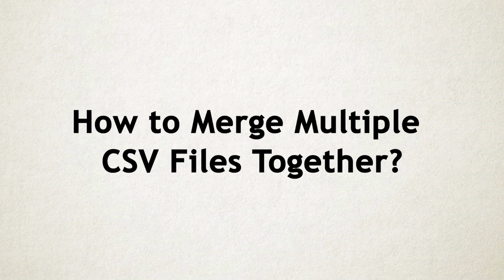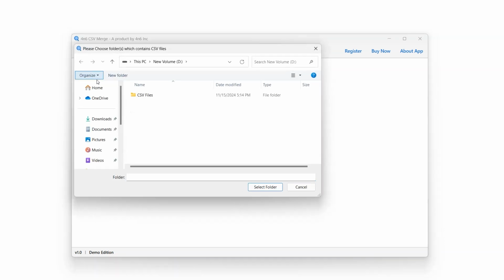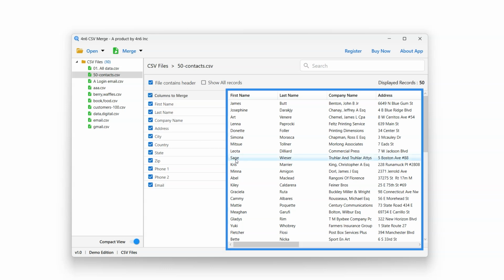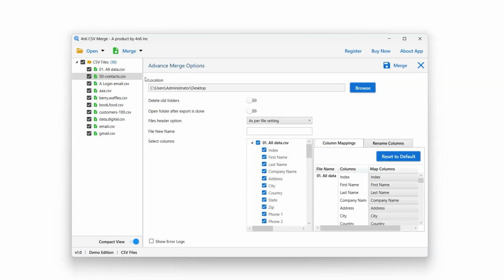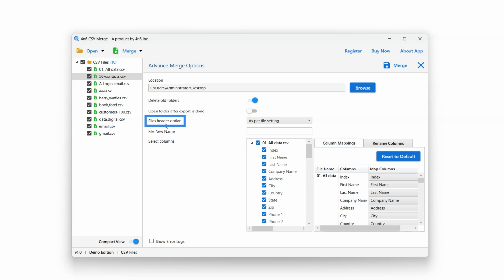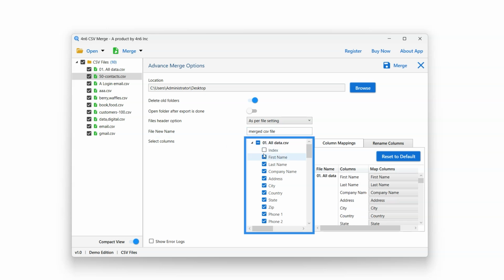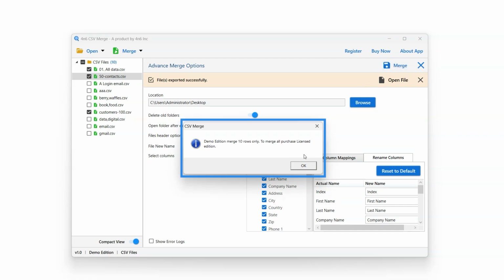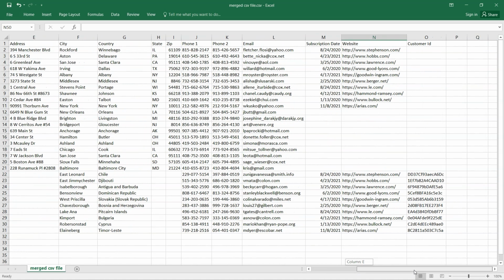Learn How to Merge Multiple CSV Files Together in Bulk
In this Tutorial we will show you the step by step process to Merge Multiple CSV files Together using 4n6 Merge Tool. If you are looking for a reliable solution to Merge Multiple CSV files in one then stick till the end of this video to know the full procedure.

4n6 Merge Tool is a robust software which allows you to merge multiple CSV files at once. Our tool can easily merge multiple CSV files while preserving data integrity and maintaining hierarchy. This software comes with a trial version which helps you to understand the functioning of the tool properly.

Steps to Merge Multiple CSV Files Together
Step 1: Download the best tool and simply launch it
Step 2: Click on the open button and from two given options you can choose the files option to select single or multiple files. Choose folders options to select the entire folder at once.
Step 3: Now, select the folder containing CSV files and click on the select folder button.
Step 4: A panel showing the list of CSV files will appear on the left. click on any file to view its content.
Step 5: Now, click on the Merge button, and select from standard merge and advanced merge. standard merge option allows you to combine CSV files from the same platform. The advanced merge option supports merging CSV files from different platforms.
Step 6: Lets select advance merge option, click on browse button to select the location.
Step 7: With File new name option allows you to specify the new name for the merged file. While selecting the column option to choose specific columns from the CSV files you want to merge.
Step 8: You can select or deselect columns for merging using the check boxes in the panel next to select column option. Also this tool automatically maps the selected column. You can also manually map these columns
Step 9: After configuring all the settings click on the convert button to start the process. Shortly a popup will appear on your screen indicating that the trial version will only merge 10 rows and to remove the limit you have to purchase the license to the software.
Step 10: Lastly, click on Okay and click on the open folder button to open the newly merged CSV file.

Best features of CSV Merger
Preserves the data integrity and maintaining hierarchy.
Merges CSV files at once with 100% accuracy.
Offers Standard and Advanced options to Merge multiple CSV files from the same and different platform.
Allows you to combine selective files and folders into a single file.
Offers to delete old folders once the desired CSV files are combined.

00:19 Launch software to start merge process
00:29 Choose option to select files or folders
00:49 Click on file to view its content.
01:06 Allows me to search for specific data.
01:10 Click on the Merge button to start the process.
01:39 Browse the destination location
02:22 Select or deselect columns to merge them
02:27 Map the columns accordingly
02:55 Click on merge button to start process